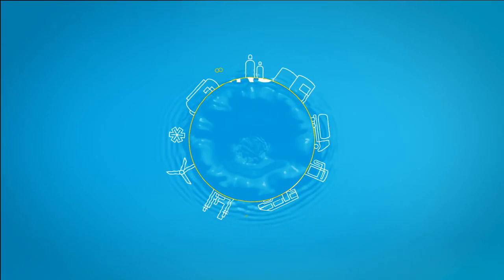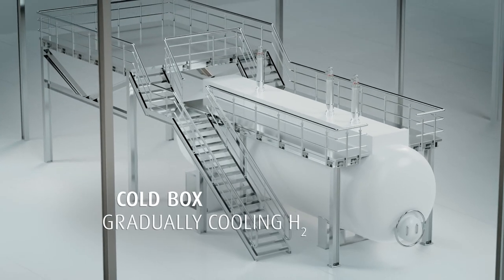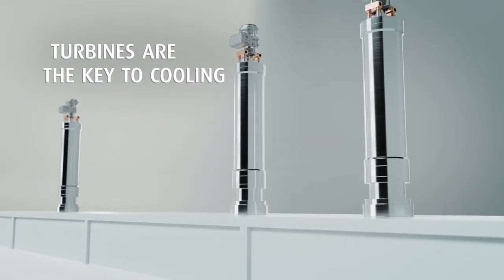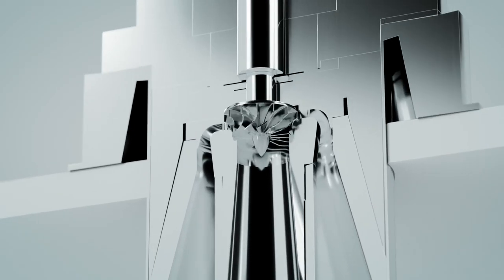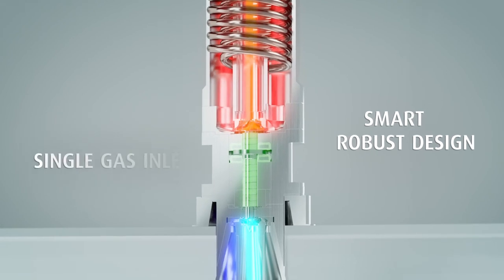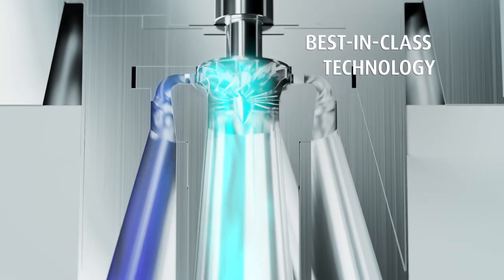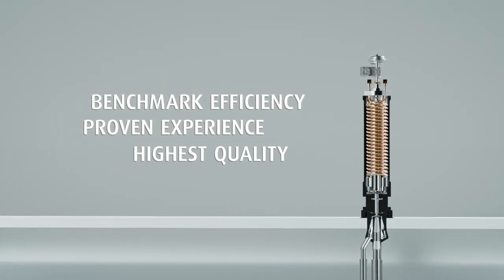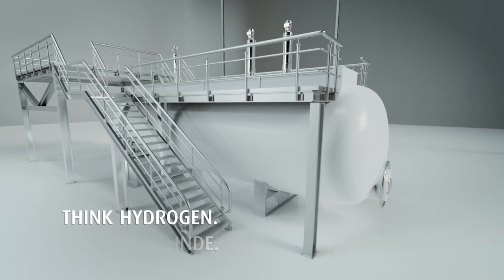Linde - Your experts for hydrogen liquefaction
Linde is an expert in the field of hydrogen liquefaction. Their turbines are among the best in the world. The animation allows a rare glimpse into a cold box. Have a look.